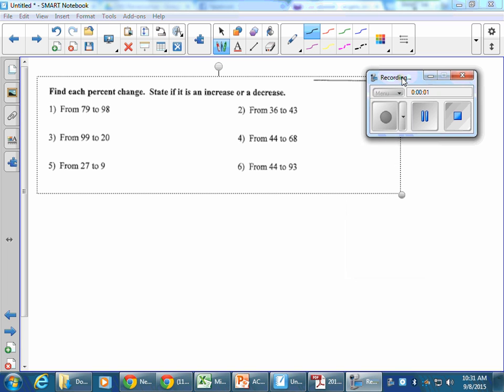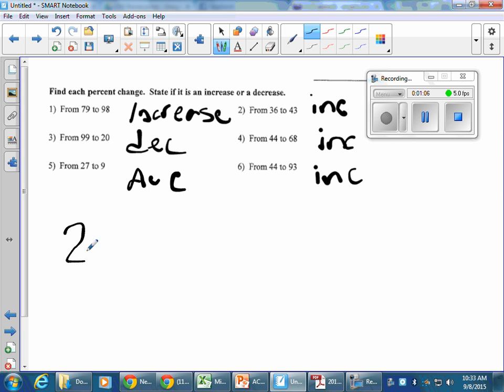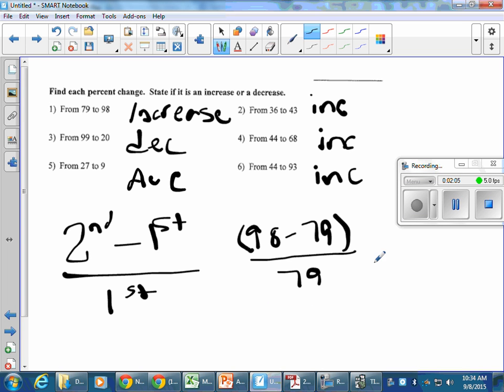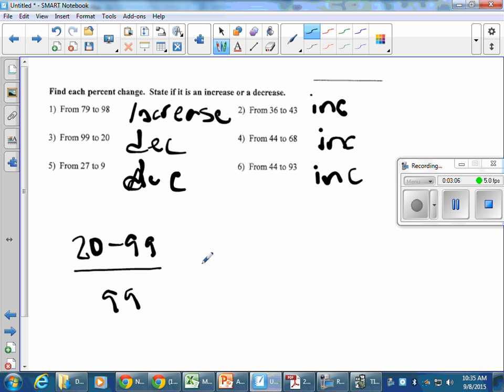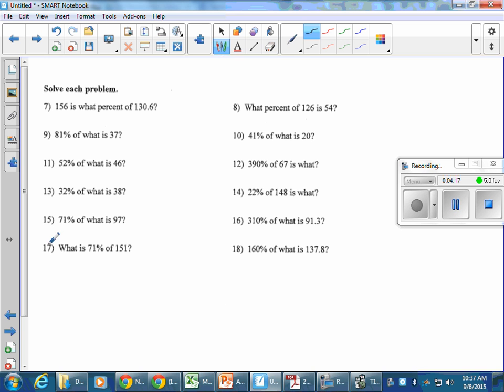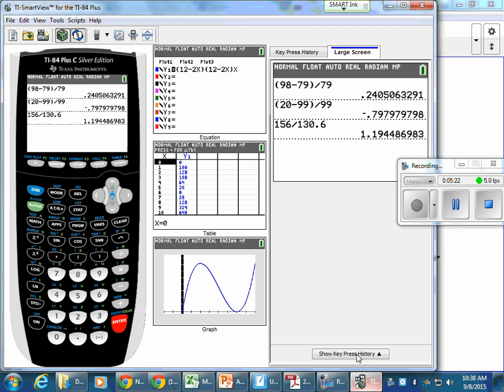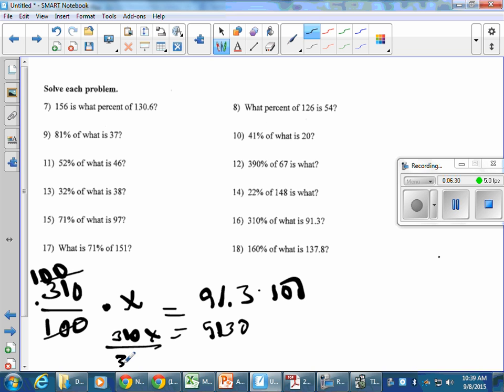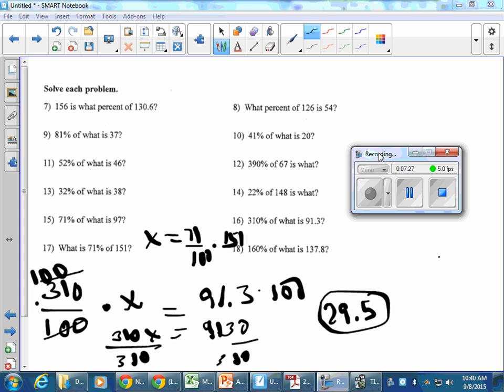Algebra 3 Review 2 problems 1 18